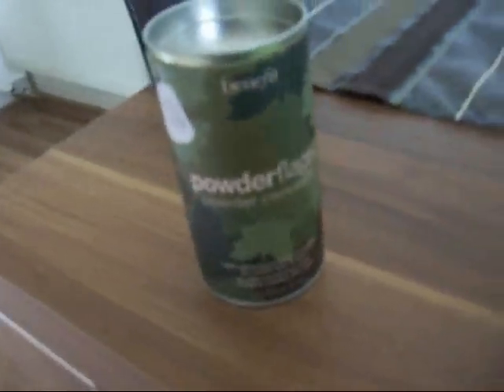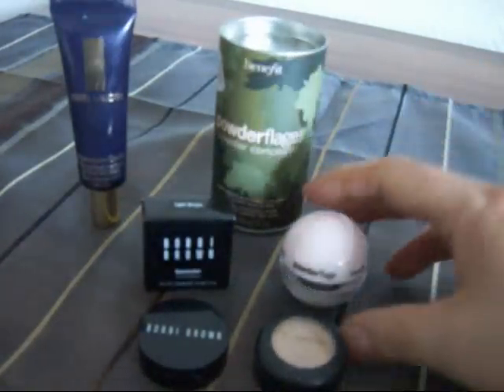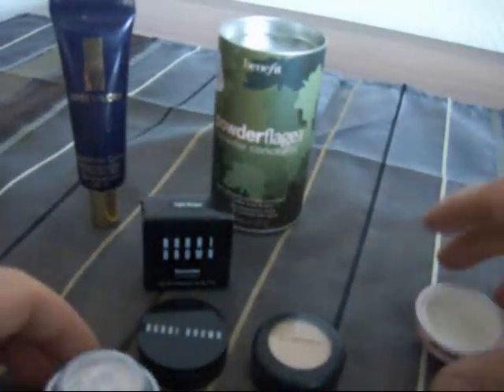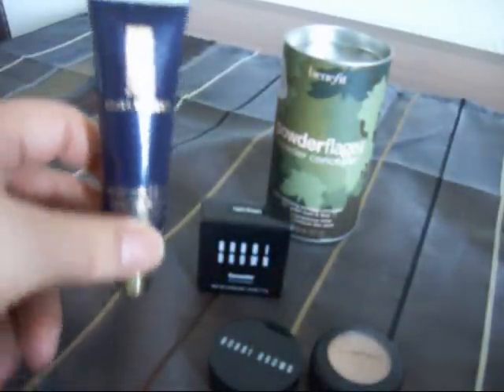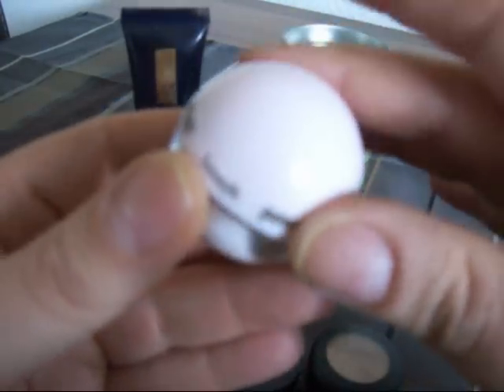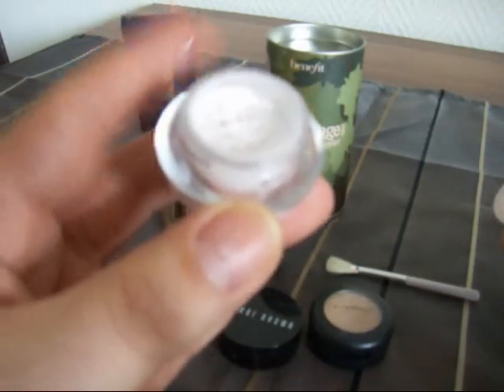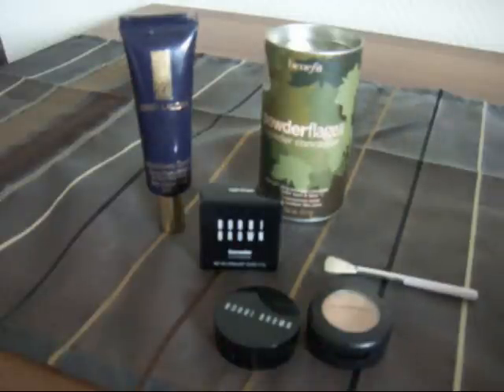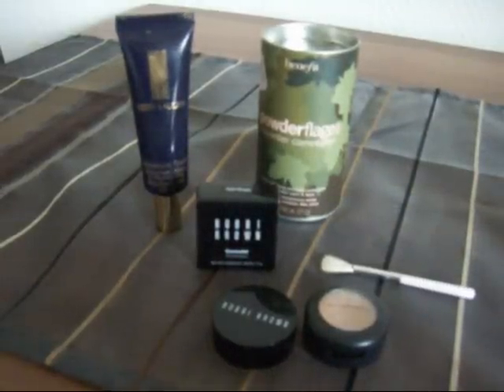Benefit Powderflage set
Use for: Brighten & Conceal dark circles, basically diffuses and camouflages. Use alone or to set concealer with.
Main ingredients: Talc, mica, and silicia